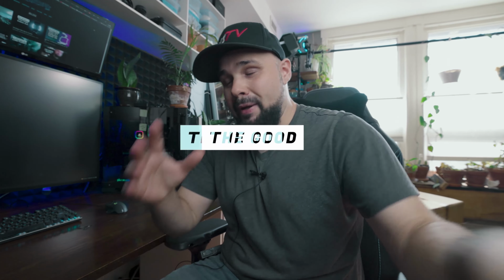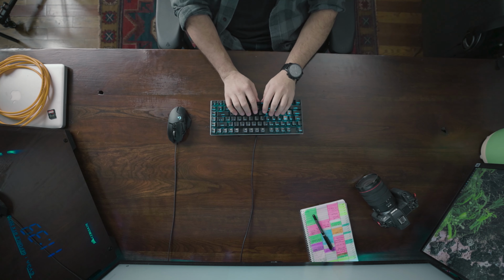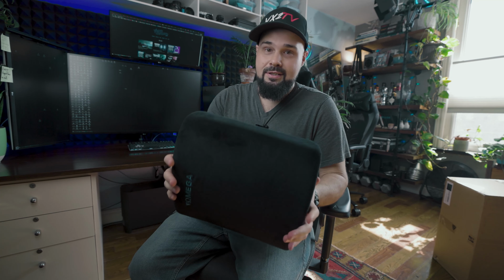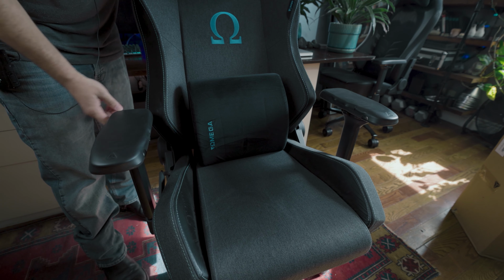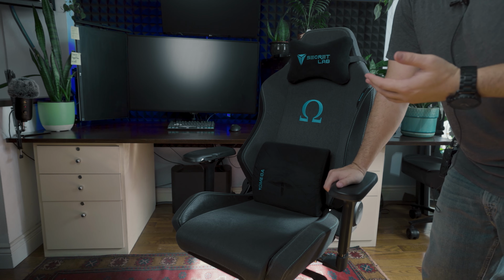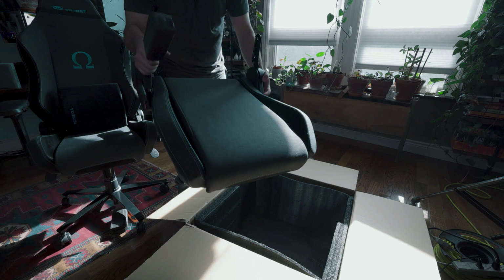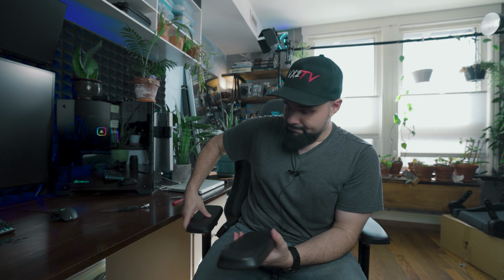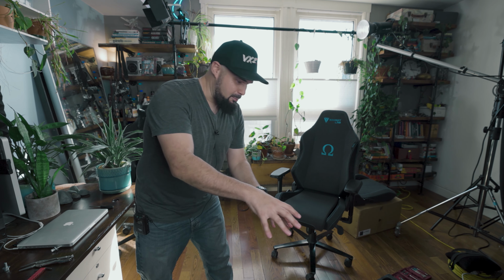Secretlab Gaming Chair Broken 18 Months Later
Hello fellow chair sitters welcome to another video. My channel revolves around photography and videography topics so why am I making a review of a Secretlab gaming chair? Well for those of us who are full time content creators we know spending long hours editing content or writing emails is just part of the job. Dealing with body aches as a result of a bad chair only stifles creativity and productivity so If you ask me a good chair is an essential part of any creative’s kit.

I’ve had my Secretlab Omega gaming chair since early 2020. I can say that since switching over to using gaming chairs as my daily work chairs I haven’t experienced any back or shoulder pain. In fact I can easily sit through a 7 hour editing session without feeling those aches and pains I got with my regular office chair. Overall I really love the Secretlab chair but over 18 months of almost daily use I’ve experienced a few negatives to go with the positives. With that said I wanted to make a video going over some positives and negatives of the Secretlab Omega gaming chair.

Canon EF 50mm f2.5 Macro
Canon RF 24-105mm f4 L IS
K&F Concept 82mm Variable ND Filter
JJC EF-RF Adapter
Godox VL300
Godox SL-60W
Neewer 36” Softbox
Neewer 42” Beauty Dish
Neewer 660 RGB LED Light
Neewer Softbox Diffuser for 660 Light
Comica CVM-WM200 LAV Mics
SmallRig Camera Cage for EOS R5
SmallRig Top Handle NATO Rail
SmallRig Cold Shoe Mount Adapter
Neewer F100 7-inch Monitor
Neewer Heavy Duty Tripod Dolly

⏩ _*CHAPTERS*_
0:00 - Introduction
0:48 - The Good
3:08 - Pillow Talk
5:14 - The Bad
6:36 - The Ugly
9:44 - Warranty Parts
11:24 - Final Thoughts▶ CHAPTERS
0:00 - Introduction